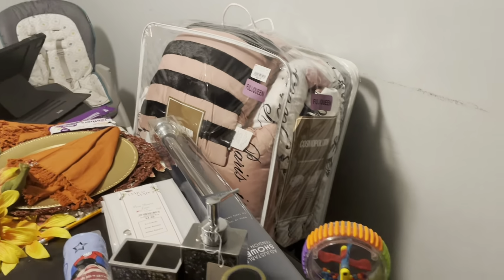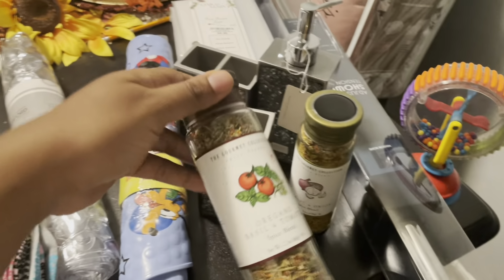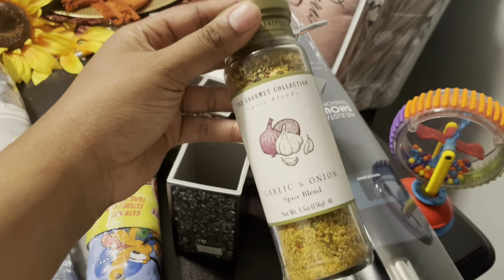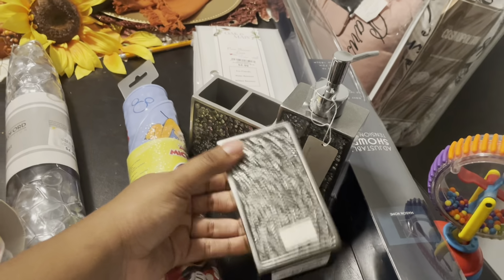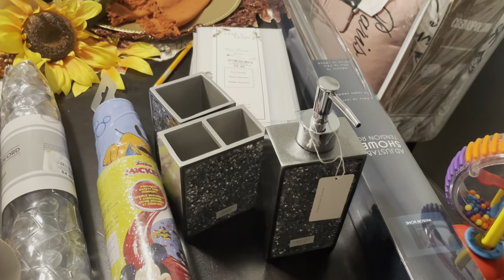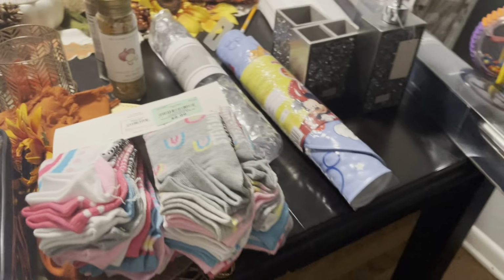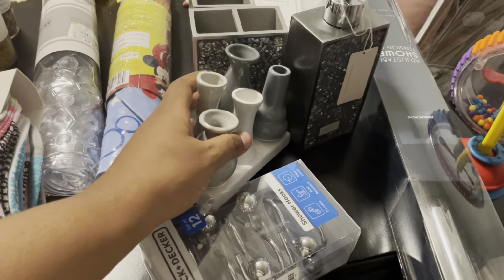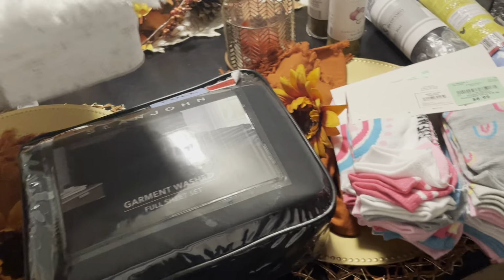Vlogtober Day 3: Shop With Me | Burlington | Collab With NitaVr Designs